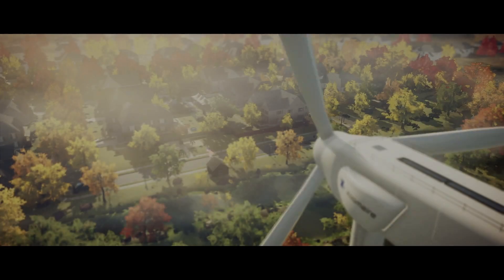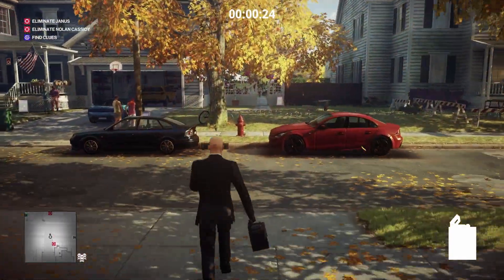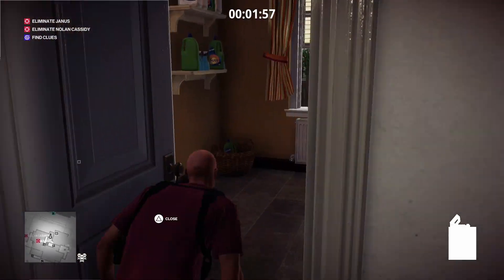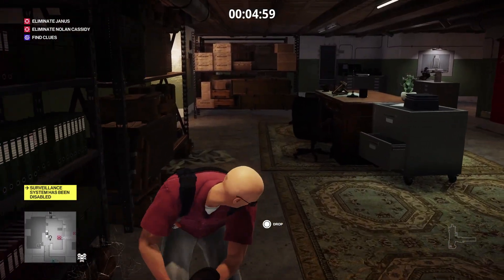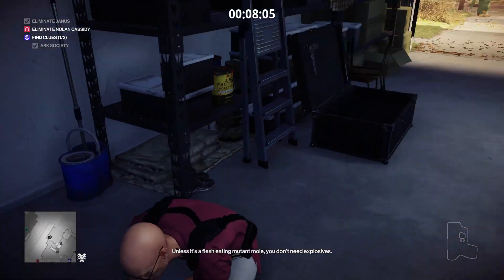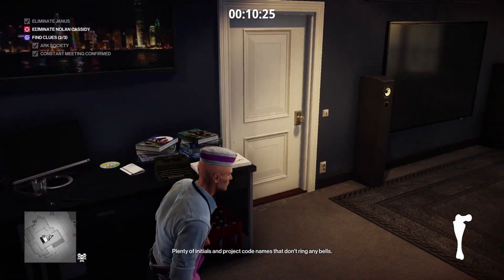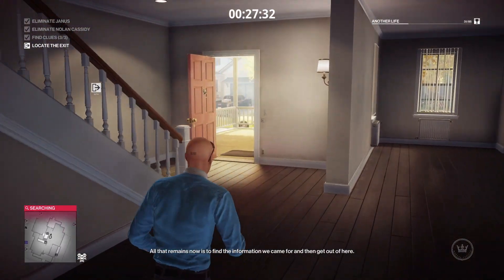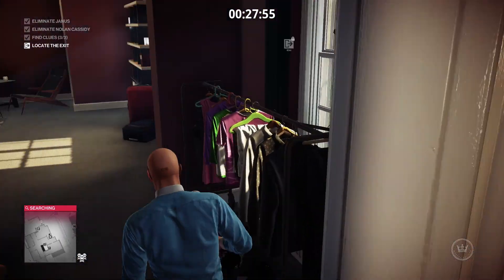Hitman 2: Whittleton Creek - Whittleton Creek Electric & Sold! (SA, Master Difficulty)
Would I buy a house being sold by Agent 47? Nolan Cassidy would. Before that though, Janus finds out that water and electricity do not mix well together.